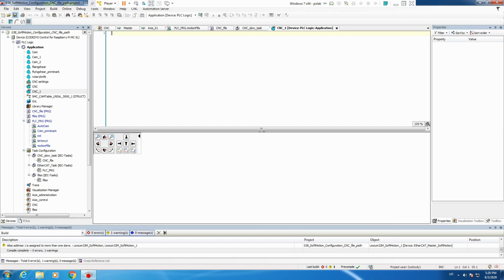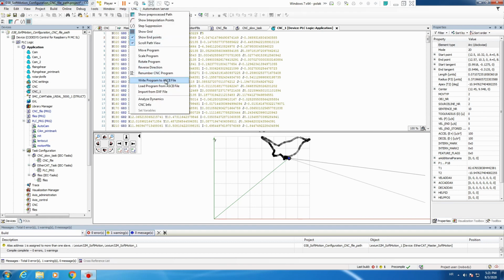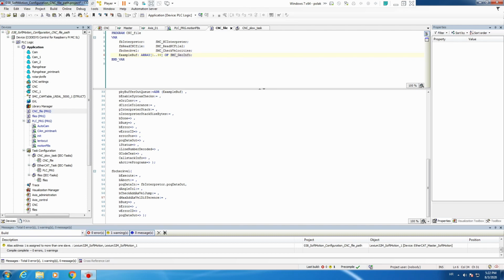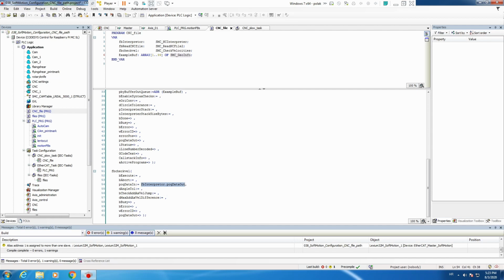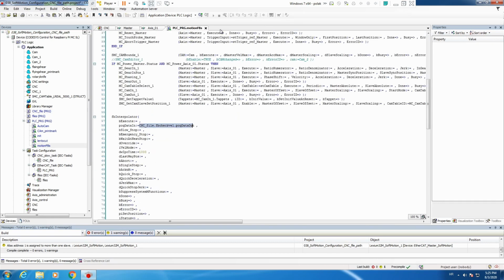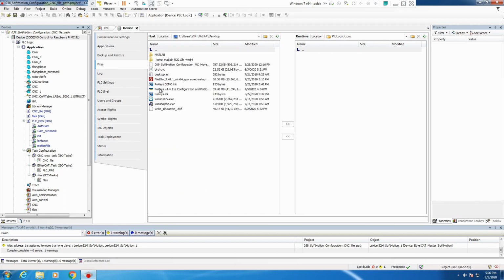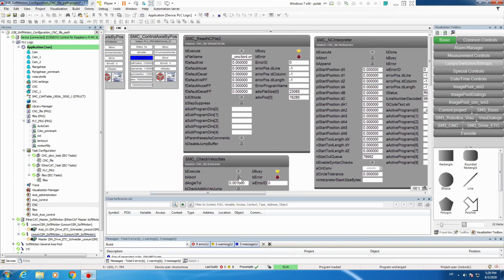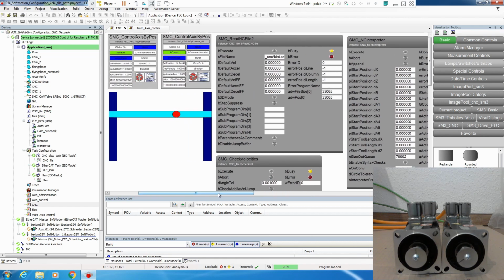38 - SoftMotion - Lexium - CNC file - SMC_NCInterpreter - SMC-ReadNCFile2 - SMC_CheckVelocities